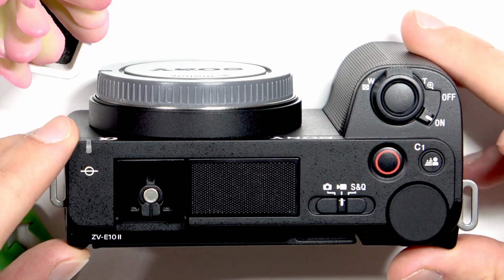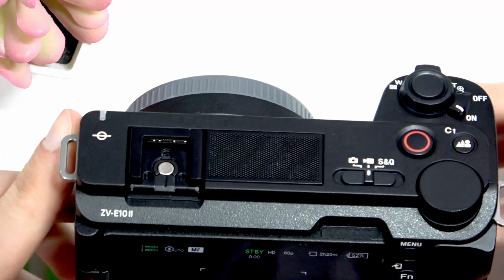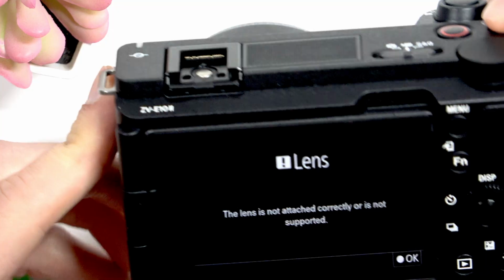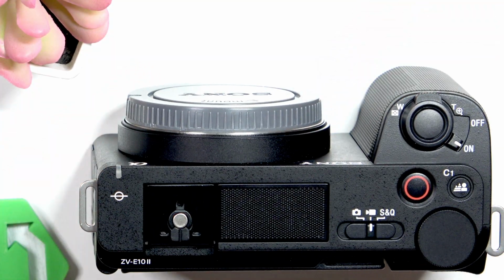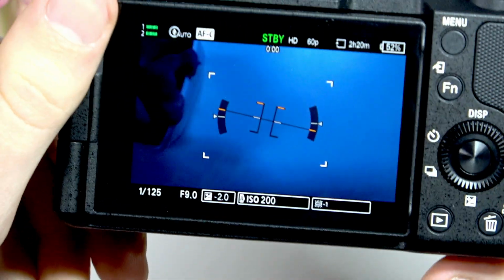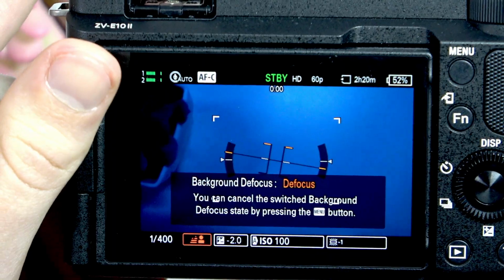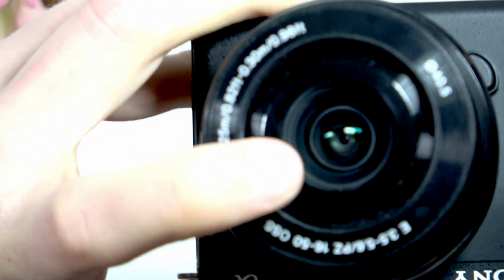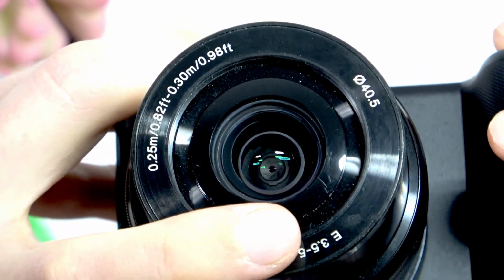How to Use Background Defocus Button on Sony ZV-E10 II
Learn how to use the Background Defocus Button on your Sony ZV-E10 II to quickly create a shallow depth of field and blur the background. In this short video we show exactly which button to press (the C1 button), why a lens must be attached, how the camera opens the aperture to create the defocus effect, and how to confirm the feature is active by checking the aperture indicator. Perfect for vloggers and creators who want instant bokeh without changing exposure settings. Sony ZV-E10 II background defocus, C1 button, quick demo photo, and practical tips are all covered.

How to enable background defocus on Sony ZV-E10 II with the C1 button?
How to check if Background Defocus is active on Sony ZV-E10 II?

0:00 Intro - What we’ll show
0:08 Press C1 to enable Background Defocus
0:28 Lens required - attach lens first
0:58 Confirm lens is clicked on
1:14 What Background Defocus does (opens aperture)
2:08 Take a demo photo to show the effect
2:22 View the blurred background result
2:48 How to tell if the feature is enabled (aperture indicator)
3:03 Outro - like, comment, subscribe